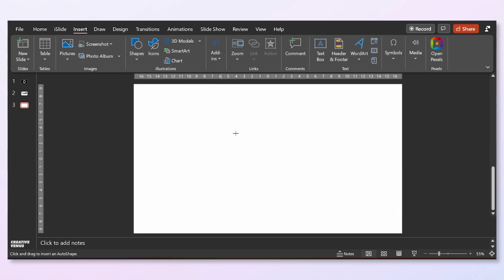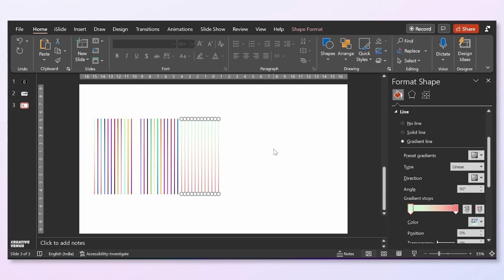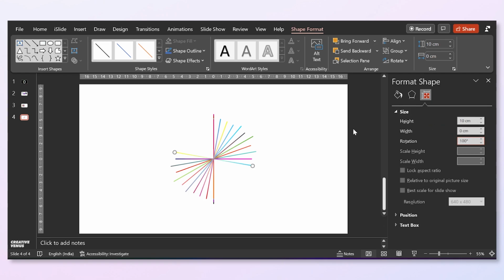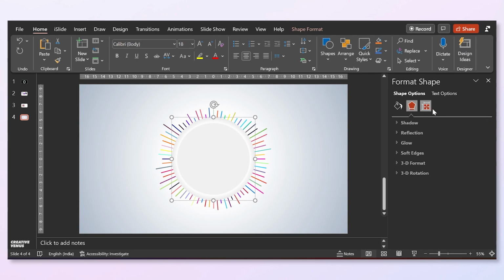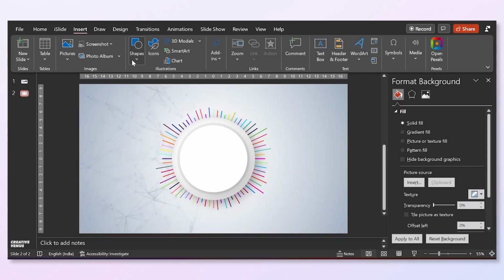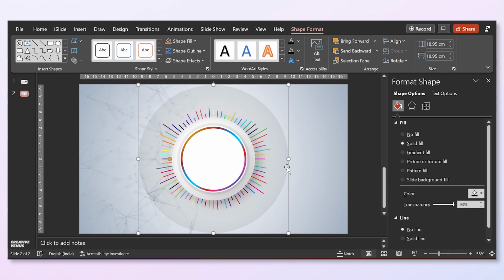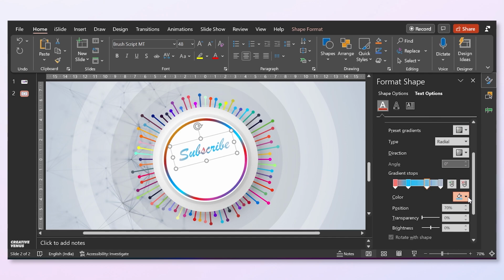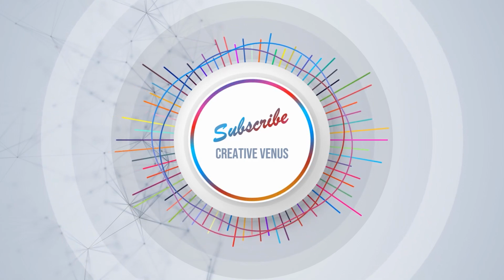❤️️WOW Visualization 👉Animation Tutorial in PowerPoint | Futuristic Slide Design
Here are the timestamps for your ease:

00:00 - Introduction
03:30 - Draw 36 lines vertically
04:28 - Fill gradient colors in lines
09:15 - Select all the lines and align to center and middle
09:38 - Rotate each line by 5 degrees to create a full circle
13:34 - Create gradient background
13:52 - Create circular graphics at the center
15:27 - Add "Grow and Shrink" animation on the 36 lines
21:44 - Add hollow circles at the center to create dynamic background
24:44 - Add animation on the hollow circles
25:38 - Add text on the diagram
27:24 - Add rounded rectangles at the center and animate them (Spin Animation)
29:57 - Final animated diagram

ABOUT THIS VIDEO:
Learn how to design a futuristic animation in PowerPoint. It looks like that this animation is done in some advanced software but PowerPoint animation has some features. Watch this video to learn about animation in PowerPoint. The design is created using Microsoft Office365 PowerPoint PPT. Watch this video till the end to learn completely.